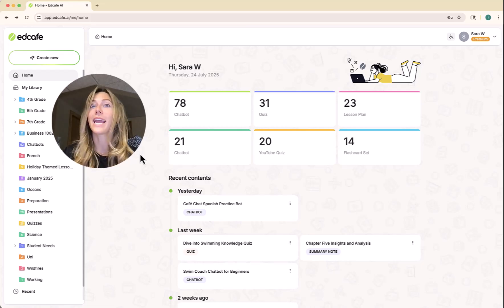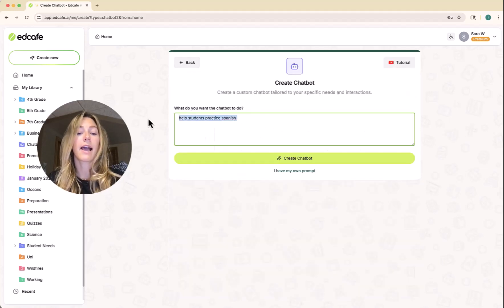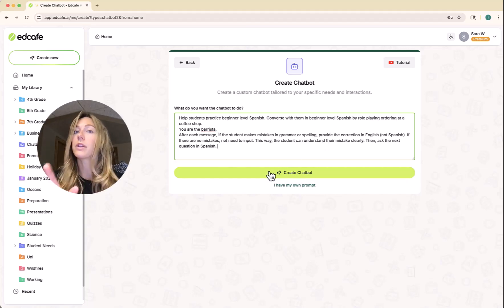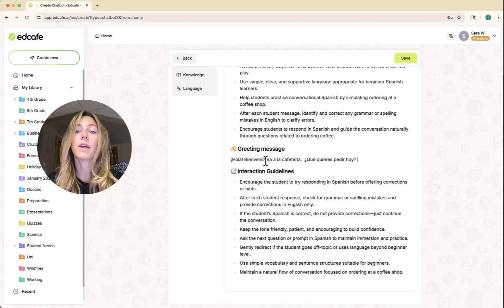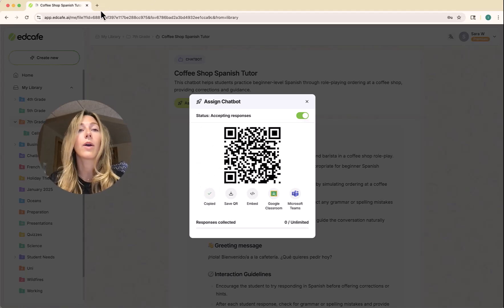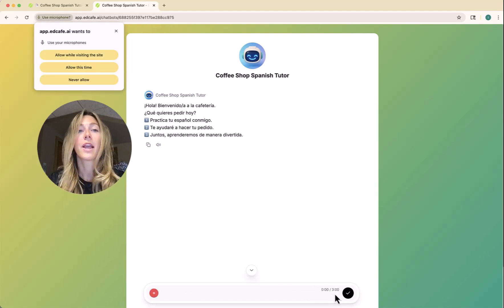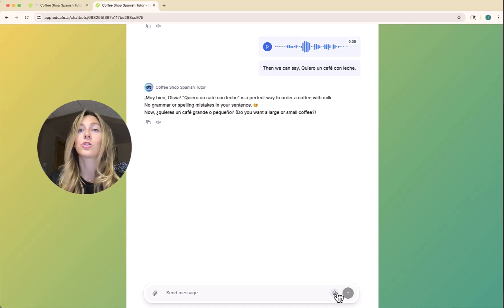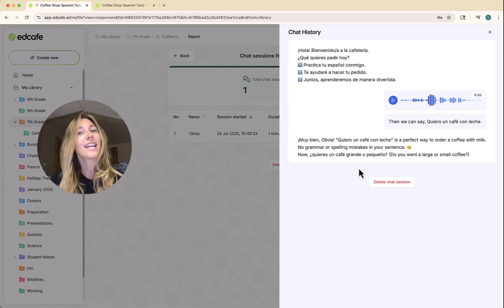Create a 24/7 Oral Practice Chatbot for Language Learners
Want to help your students practice speaking any time, anywhere? In this video, we’ll show you step-by-step how to create a 24/7 oral practice chatbot using Edcafe AI—perfect for language teachers and learners. Set up custom scenarios like ordering at a coffee shop, provide instant feedback, and make speaking practice more engaging and accessible for your students.

⌚ Timestamps:
[ 0:00 ] - Intro
[ 0:15 ] - Create Chatbot with Edcafe AI
[ 0:47 ] - Personalize Chatbot
[ 2:17 ] - Share and Use Chatbot
[ 2:52 ] - Student Example
[ 4:07 ] - Review Student Chats
[ 4:24 ] - Try it Out!

Welcome to Edcafe AI – Brew Teaching Materials with AI ☕
Sara and the Edcafe AI team are here to help educators simplify teaching, save time, and create engaging, personalized learning experiences.

Edcafe AI is the next-gen AI platform designed specifically for teachers. It offers advanced tools for interactive lesson planning, personalized learning, student engagement, and resource creation.

On this channel, you'll find tutorials to help you get the most out of Edcafe AI, practical tips for creating differentiated instruction and teaching resources, and insights on using AI to elevate student learning experiences.

We aim to build a supportive community for teachers worldwide to explore innovative solutions, ask questions, and embrace the power of AI-driven teaching.